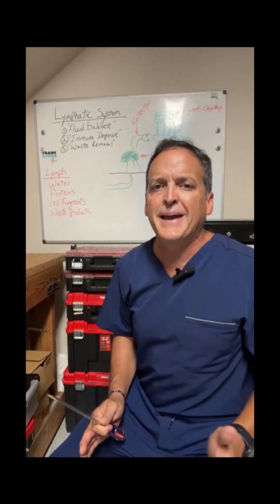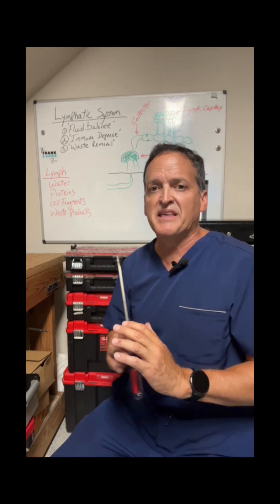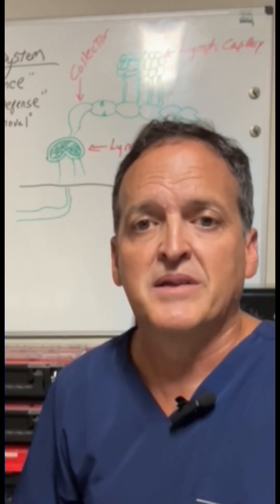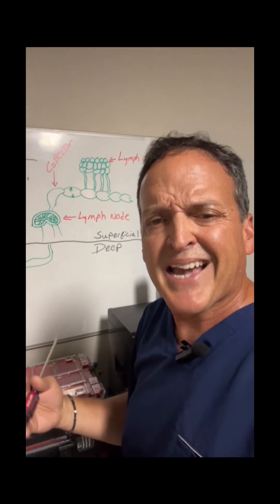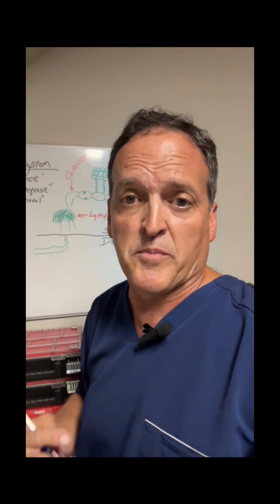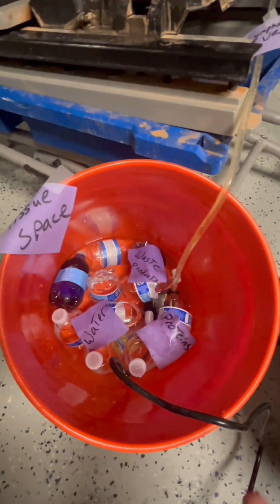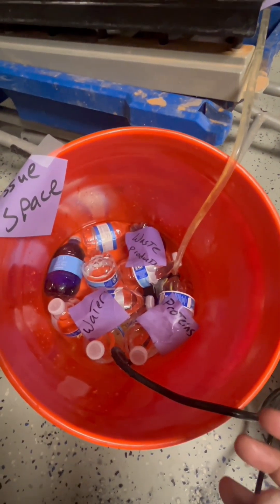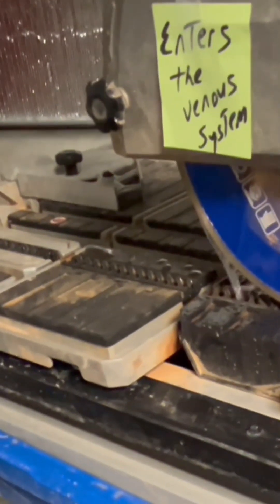Lymphedema Care & Management: Basic Anatomy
In this episode, Frank breaks down the often-overlooked lymphatic system—a vital network that manages fluid balance, immune defense, and waste removal. Learn what it does, how it works, and why it’s essential for your health. A must-watch for clinicians, caregivers, and anyone curious about lymphedema.